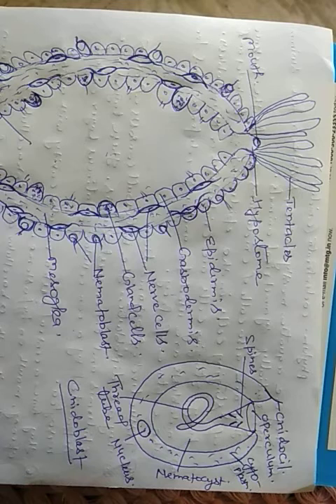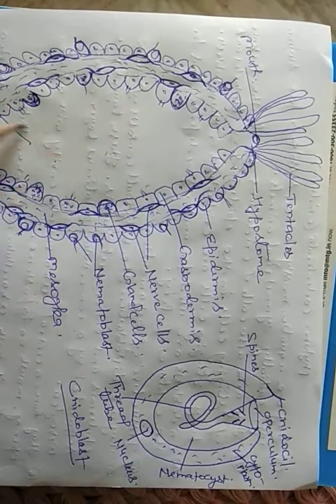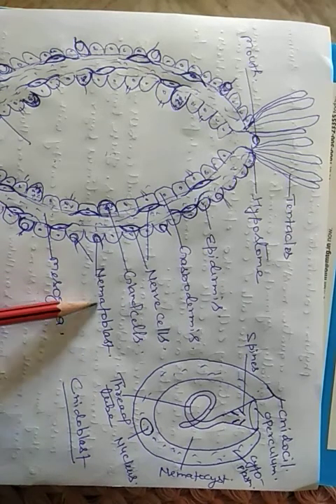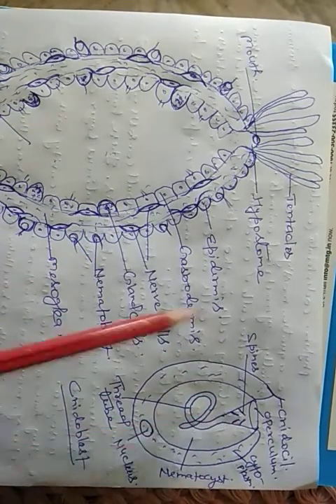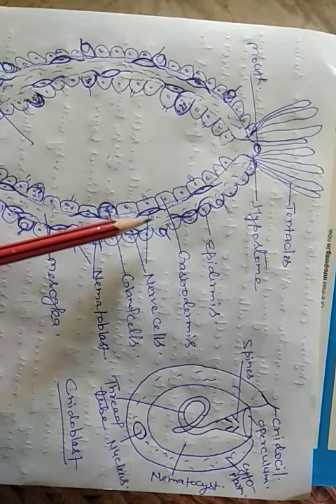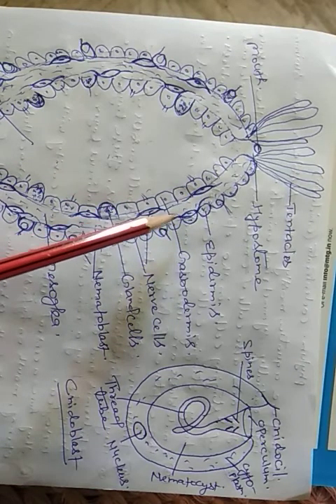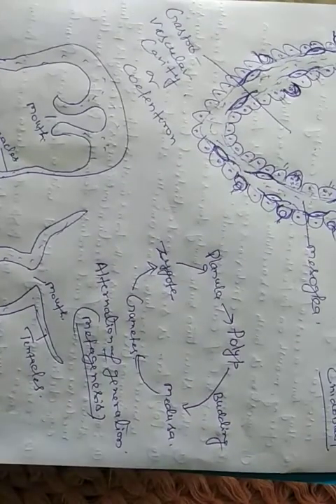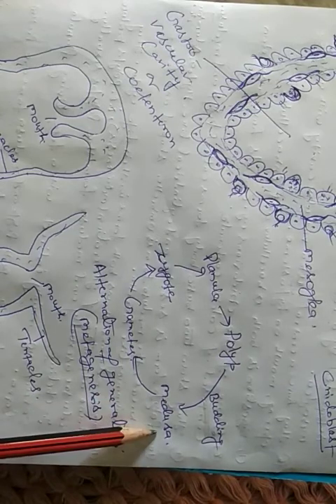Coelenterata Class-11 by Sudhir sir